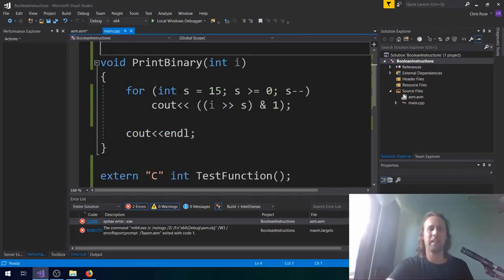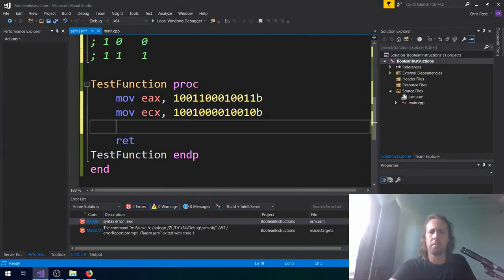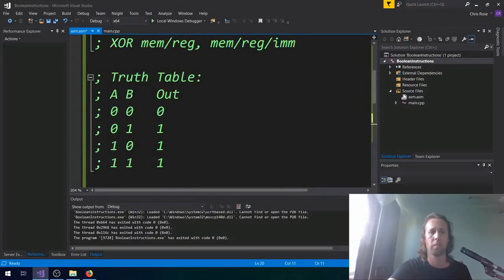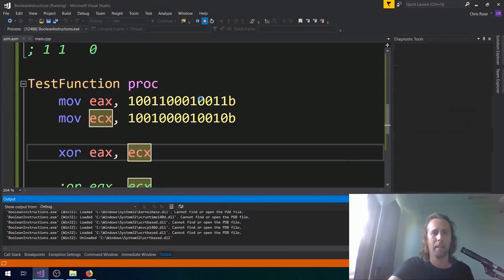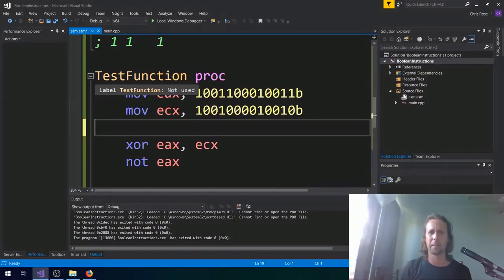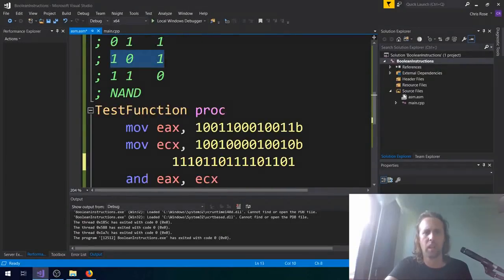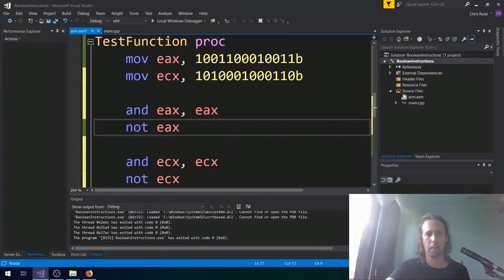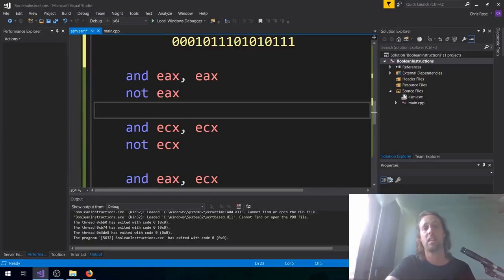Modern x64 Assembly 7: Boolean (Bool) Logical Instructions in x86 x64 8086 ASM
This one is on the Boolean (or logical) instructions, AND, OR and NOT. We also look at XOR, and then have some fun playing around with some more obscure bitwise operations using the basic ones.

Pointless trivia: The motherboard in the background of the intro is a scan of the  one that I used to record the very first Creel vids!